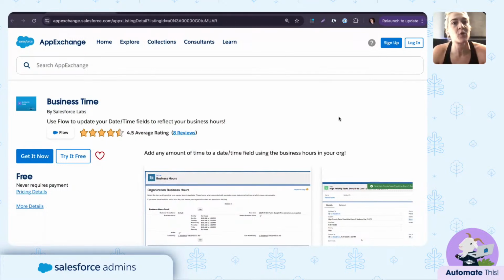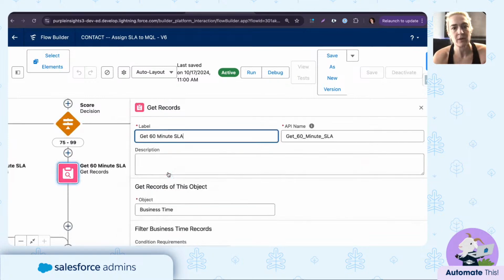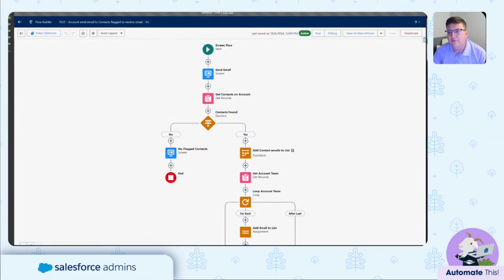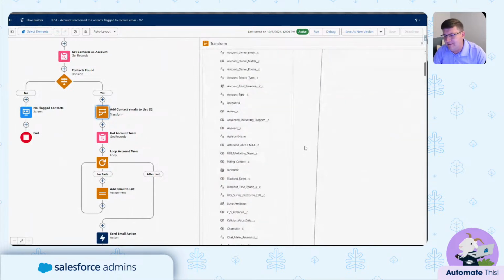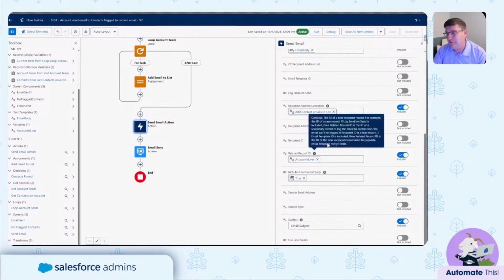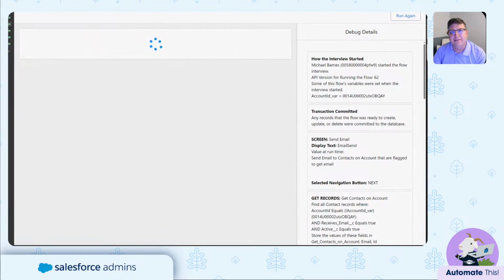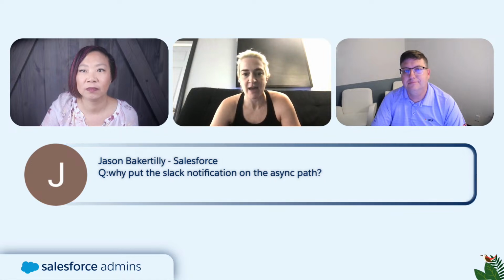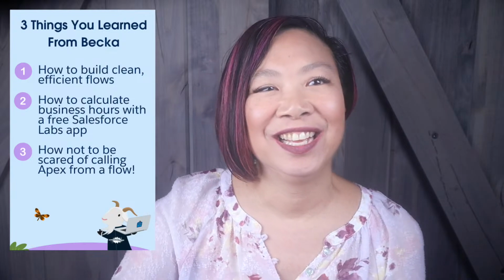Optimize Your User Notifications with Flow Builder | Automate This!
On this episode of Automate This!, Lead Admin Evangelist Jennifer Lee is joined with Flownatics Becka Dente and Michael Barnes. Becka will show us how she manages Marketing to Sales SLAs using a flow that leverages custom metadata and custom fields, as well as the integration with Slack. Michael uses flow to dynamically look up records to gather email addresses for an alert instead of hardcoding the email addresses in the alert.